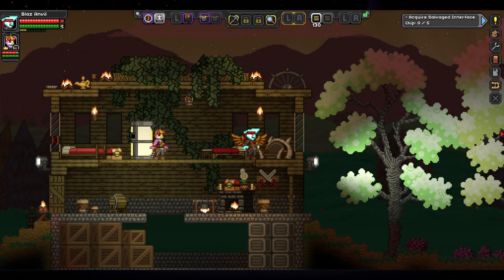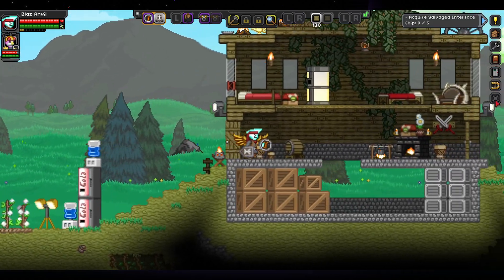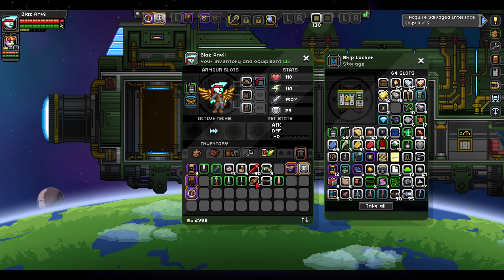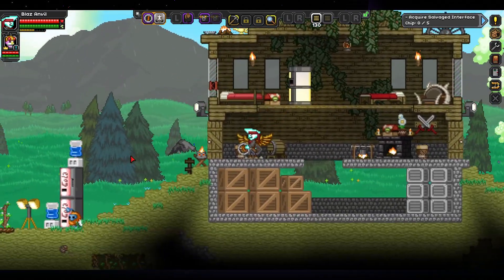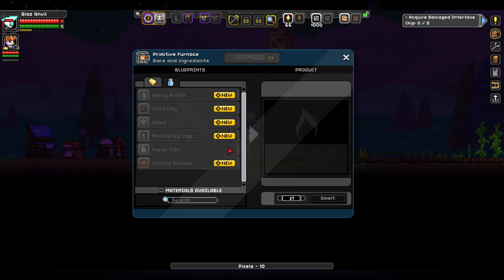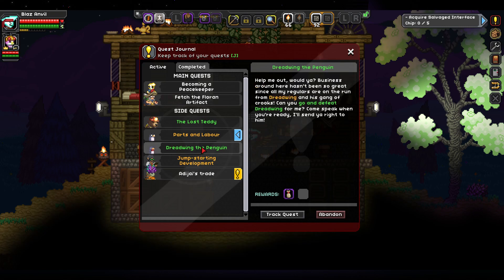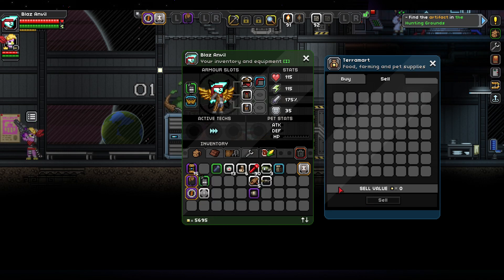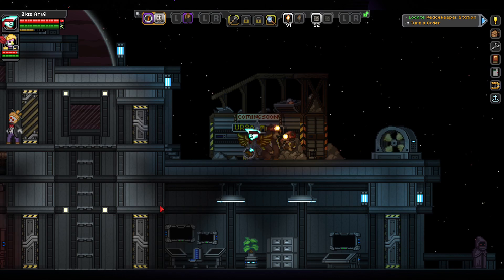Doing some House Cleaning in Starbound with Rayydr